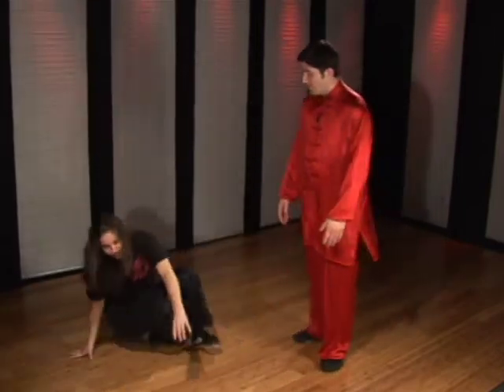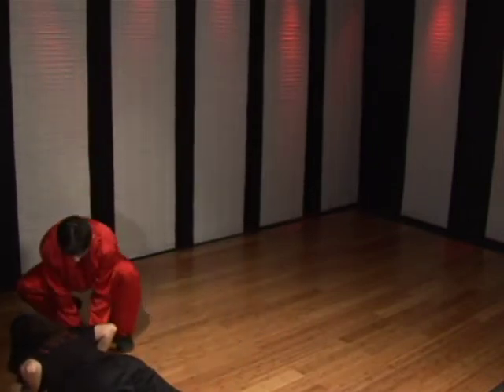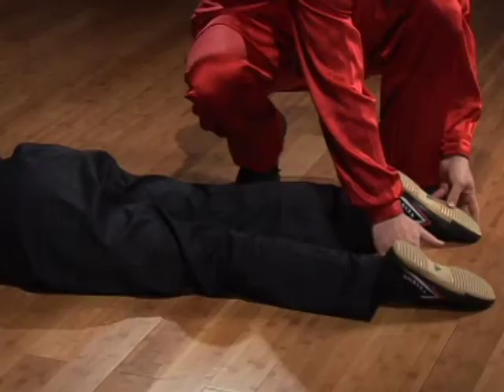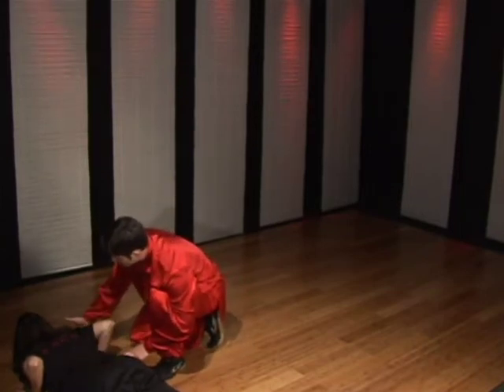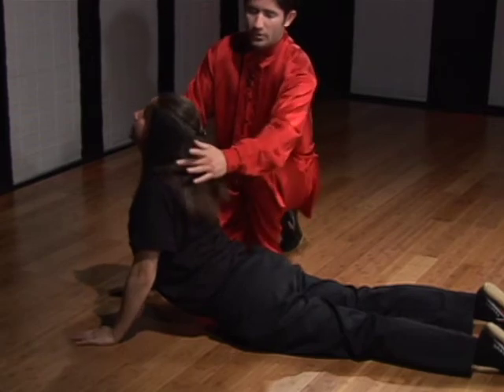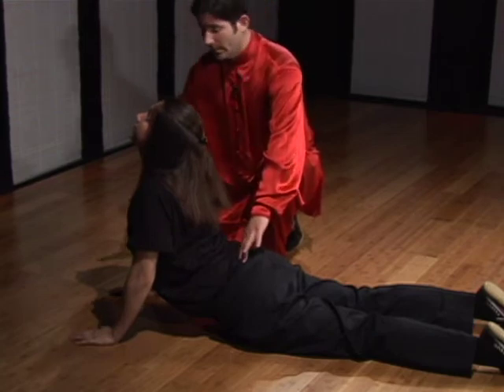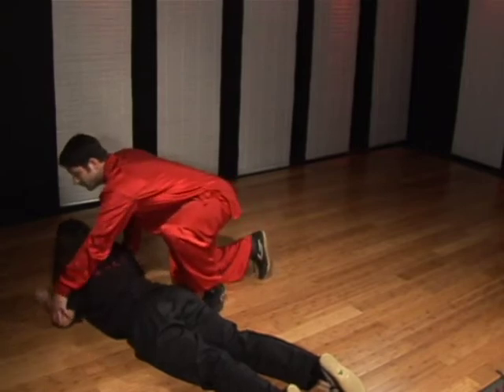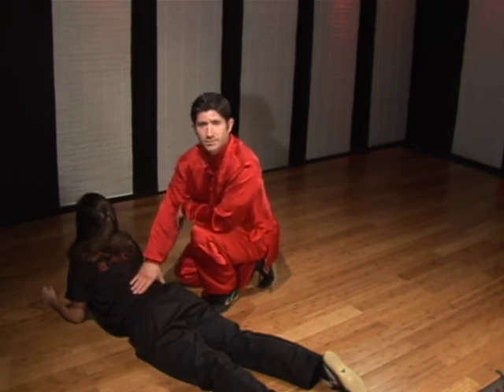Kung Fu : Back Arch Stretch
The back arch stretch in kung fu is an excellent stretch for strengthening the abdominal muscles. Learn to perform the back arch stretch from a professional kung fu instructor in this free martial arts video.